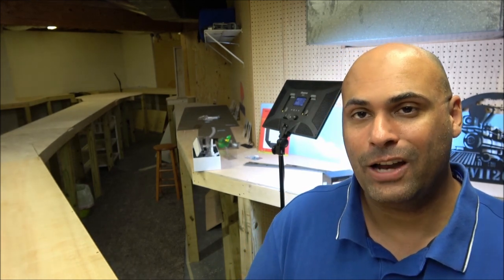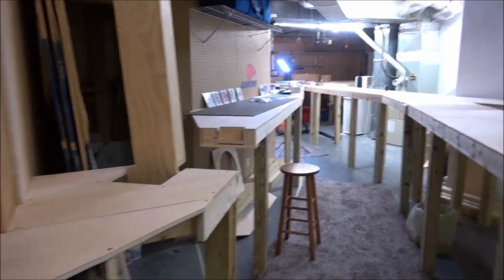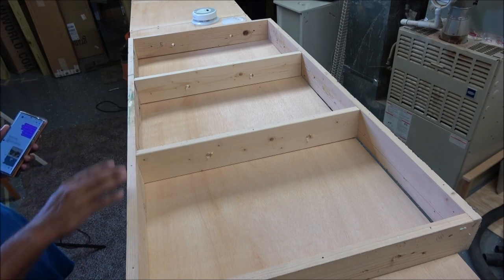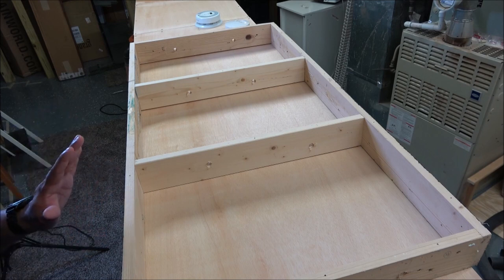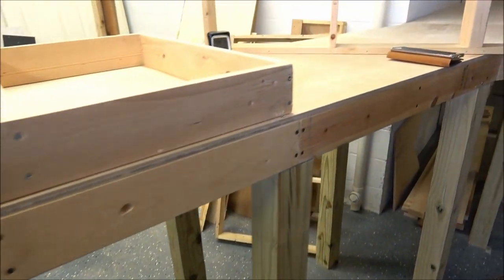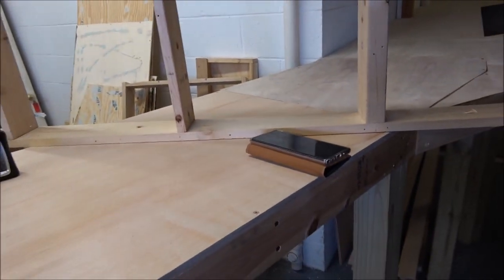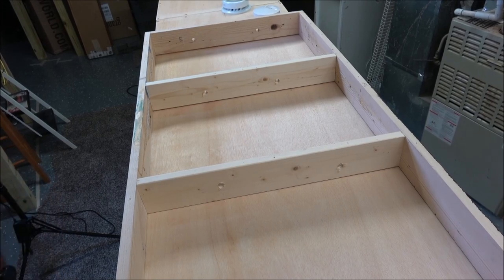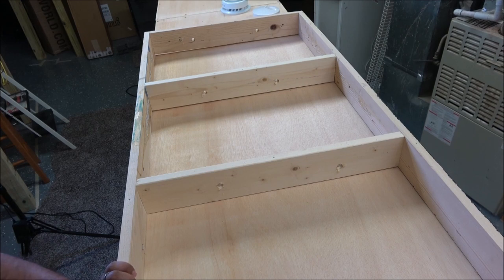How To Build A Layout Episode 1 - How To Build Benchwork With James Wright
A New TrainWorld Series Of Videos On How To Build A Layout - In This First Episode We Are With James Wright As He Shows Us How To Build Benchwork! Enjoy!